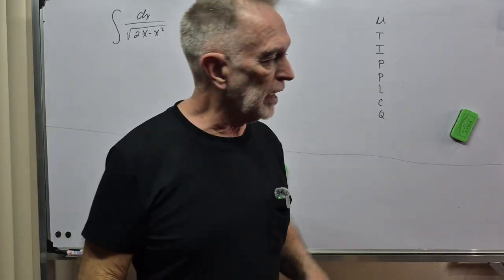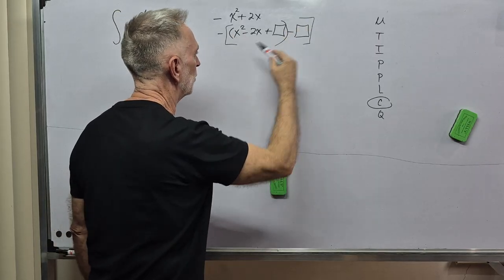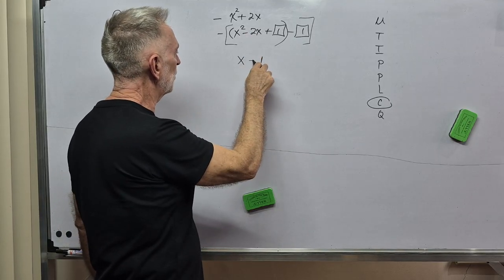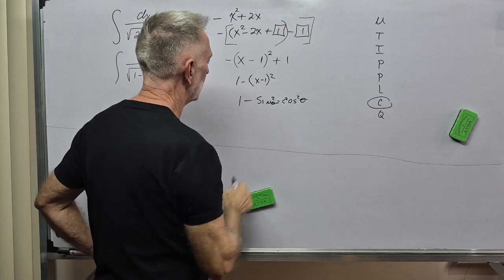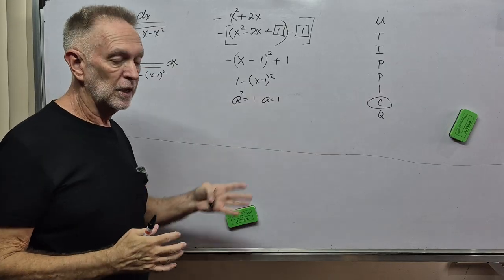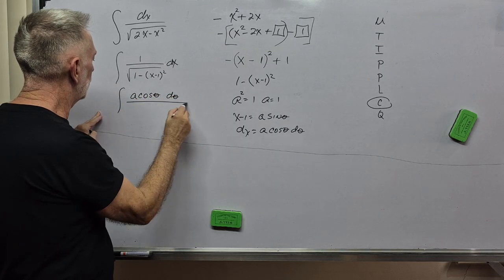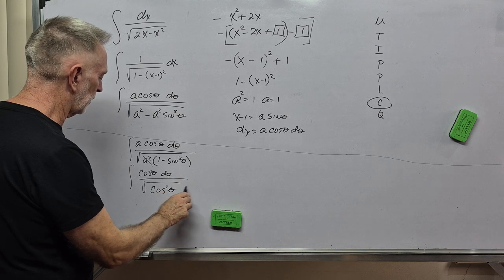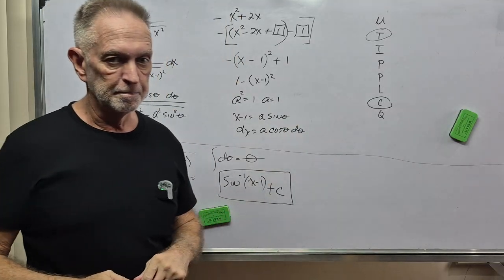∫ 1/[√(2x-(x^2)] dx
Tools: completing the square and trig sub